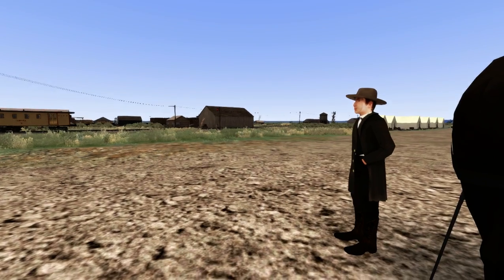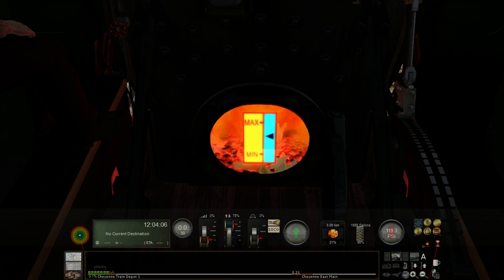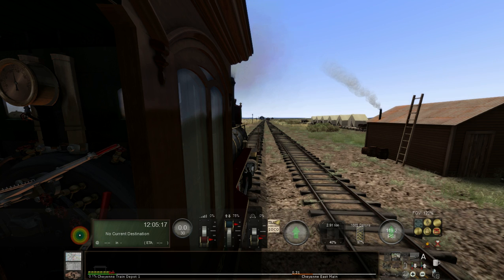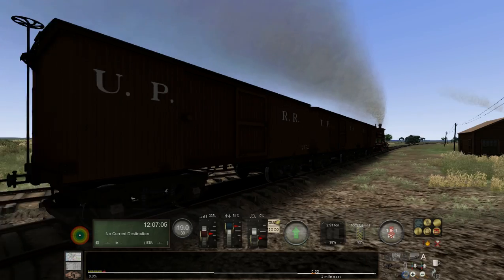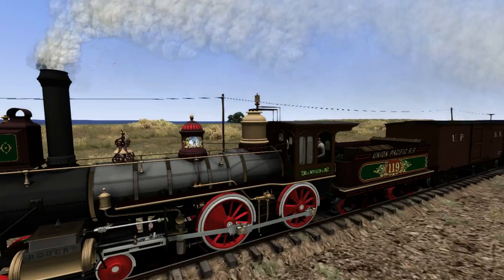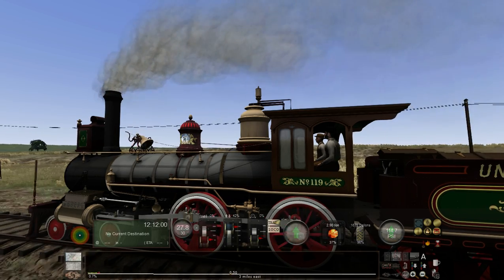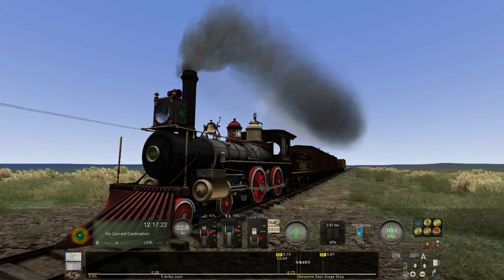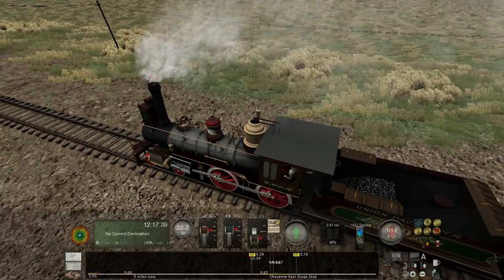Train Simulator 2019: UP 119 to Cheyenne East (with commentary)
In this video, we find ourselves transported back in time to 1860's America. That only means one thing, we're on the Cheyenne 1869 route again.

Today's run is from Cheyenne to the water stop 6 miles east of the town. Our engine for this run - as you can tell from the video title - is the famous Union Pacific 4-4-0 No. 119. Today she is pulling a short train of just three boxcars, two flatcars and a caboose. Also seen - albeit briefly - is Central Pacific 4-4-0 No. 60 'Jupiter'

Jupiter and 119 are very famous locomotives. This is because they were the two engines present at Promontory Summit (Utah) on the 10th of May, 1869. This was the day when the last spike was driven, thus completing the Transcontinental Railroad. The spike is believed to have been made of gold.

Sadly the original Jupiter and 119 were scrapped sometime between 1900 and 1910. Fortunately, full-size working replicas of the two engines were built in the 1970s, and are based at the heritage site at Promontory Summit. Interestingly, there are quite a few differences between the originals and the replicas. Namely the replicas have a boiler pressure of 160psi, while the originals only have 120psi. The replicas' boilers - I believe - are steel, while the originals were wrought iron. I honestly don't know what the other differences are.

More recently he has released the Central Pacific 4-6-0 'Buffalo' and the Promontory Summit route, neither of which I have yet. Interestingly the TS versions of Jupiter and 119 are modeled on the originals instead of the replicas. How Smokebox was able to pull that off, I have no idea.